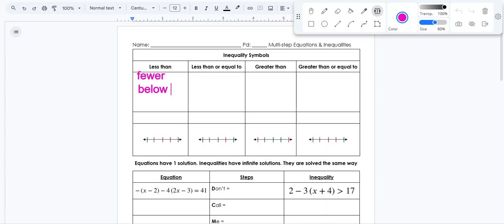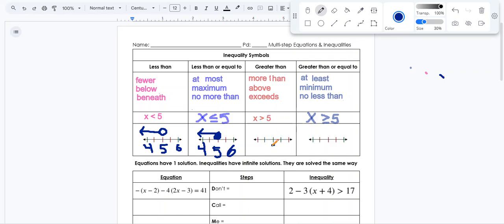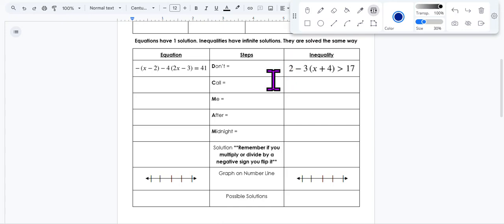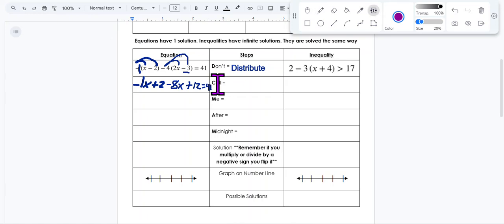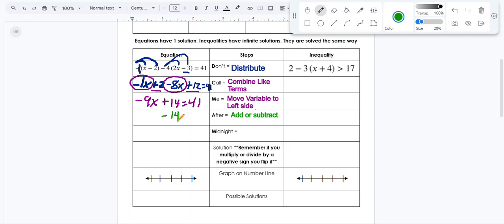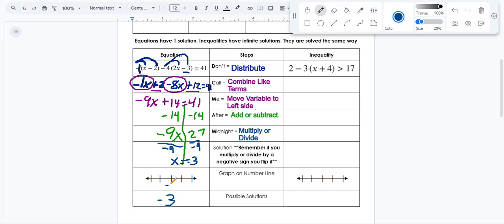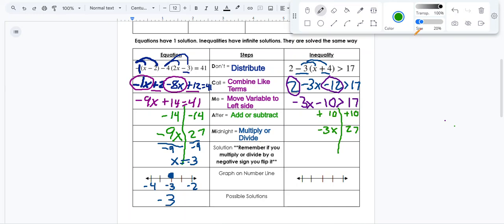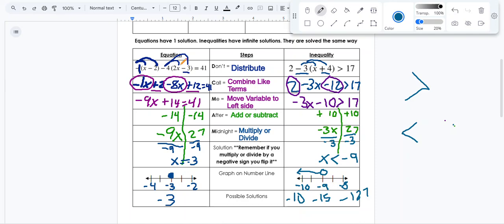Multi-Step Equations & Inequalities & How to Solve Them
How to solve multi-step equations and inequalities using Don't Call Me After Midnight